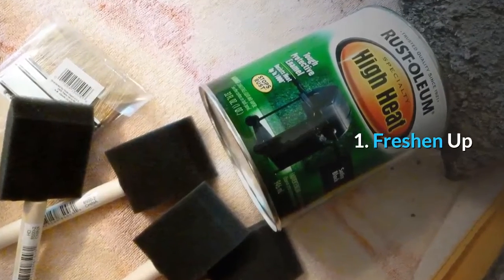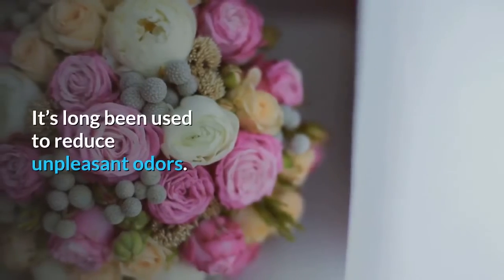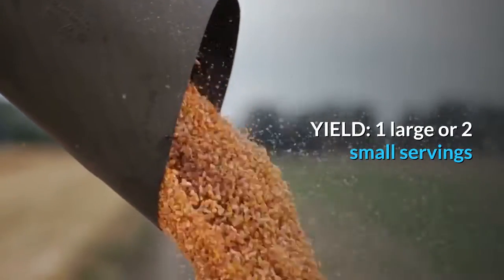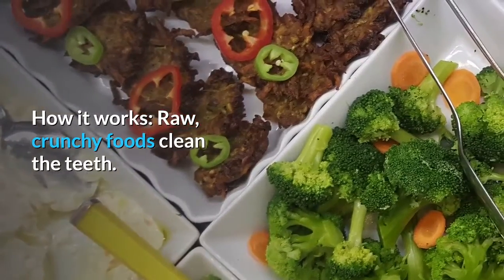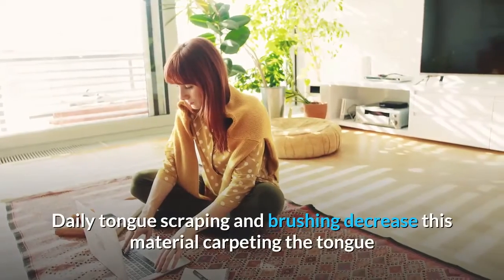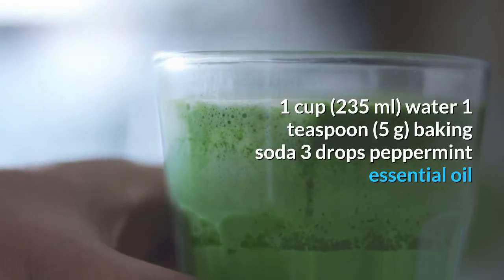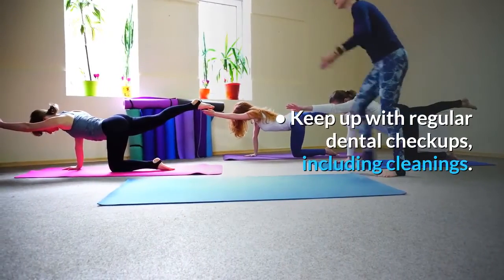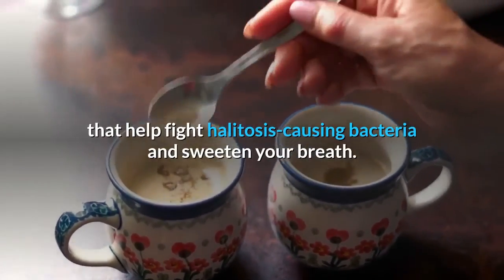Recipes To Treat Bad Breath - Home remedies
1. Freshen Up

You’re on a big date and have had a dinner rich in garlic. Pop a sprig of parsley or other garnish in your mouth and pucker up.

A fresh sprig of parsley, basil, mint, or cilantro

PREPARATION AND USE:

Place a sprig of any of these leaves in your mouth, chew, and swallow.

YIELD: 1 application

How it works:
All green plants contain chlorophyll, which neutralizes odors. Also, aromatic herbs contain essential oils that freshen breath.

2. Lemon Breath Lift

Lemon and pomegranate taste and smell fresh.

1 cup (235 ml) water
2 tablespoons (28 ml) fresh lemon juice
1 tablespoon (15 ml) pomegranate juice
1 packet (1 g) stevia, or to taste

PREPARATION AND USE:

Pour the water and pomegranate juice into a glass and stir in the lemon juice. Add the stevia. Drink in the morning (after your daily cuppa joe).

YIELD: 1 serving

How it works: Lemon contains essential oils that create the characteristic zesty (or citrus) scent. It’s long been used to reduce unpleasant odors. Both lemon and pomegranate contain flavonoids that help strengthen connective tissues, such as those in the gums. Pomegranate also has a mild antibacterial effect.

3. Citrus Fresh Breath

The rind tastes bitter at first bite but chewing it gives your mouth a natural, refreshing zing.

1 organic lemon or orange

PREPARATION AND USE:

Wash the rind thoroughly and tear off a piece. Chew for a flavorful, mouth-freshening burst.

YIELD: 1 application

How it works:
Citric acid will stimulate the salivary glands to create saliva, which is a natural breath freshener.

4. Minty Mouth-Freshening Tea

2 tablespoons (12 g) loose green tea, or
2 tea bags
1 teaspoon (2 g) crushed fresh mint leaves
1 cinnamon stick
2 cups (475 ml) boiled water

PREPARATION AND USE:

Add the tea, mint leaves, and cinnamon to the boiled water. Steep for 5 minutes. Remove the tea bags, if using, and strain out the herbs. Sip and enjoy!

YIELD: 1 large or 2 small servings

How it works:
reen tea has antibacterial compounds. Cinnamon is antimicrobial and aromatic. The oils in mint fight mouth bacteria that cause halitosis.

Lifestyle Tip

If you wear dentures, remove them at night and clean them before returning them to your mouth. Removing daily bacterial buildup day from food and drink helps keep your breath fresh.

5. Crunch It

1 cup (150 g) apple chunks
1 cup (110 g) grated carrot
1 cup (120 g) diced celery
½ cup (60 g) dried cranberries
½ cup (60 g) crushed walnuts
3 to 5 tablespoons (45 to 75 g) plain nonfat yogurt
Ground cinnamon

PREPARATION AND USE:

Mix the apple, carrot, celery, cranberries, and walnuts together in a large bowl. Add the yogurt by the tablespoon (15 g) to moisten the mixture and hold it together slightly. Divide between two plates, sprinkle with cinnamon and serve.

How it works:
Raw, crunchy foods clean the teeth. Apples contain pectin, which helps control food odors. It also promotes saliva, which cleanses breath. Cinnamon is antimicrobial. Yogurt contains the type of bacteria you want in your intestinal tract. Studies show that the active bacteria and cultures in yogurt help reduce
odor-causing bacteria in the mouth.

6. Tongue Scrape

A coated tongue is a prominent factor behind bad breath. Although you can use a toothbrush, a tongue scraper works better. You can buy one at most pharmacies. In a pinch, use a spoon.

What you need:

Tongue scraper or spoon

PREPARATION AND USE:

Each morning, gently scrape your tongue. It helps to hold the tip of the tongue with a piece of gauze or a clean cloth so that you can pull it forward to better clean the back of the tongue (and reduce the chance of stimulating your gag reflex).

YIELD: 1 session every morning

How it works:
The coating on the tongue contains some mixture of dead tongue cells, bacteria, and fungi that become trapped between the small projections (papillae) on the
tongue’s surface. Daily tongue scraping and brushing decrease this material carpeting the tongue and improves mouth odor.

Lifestyle Tip

Quit smoking to reduce bad breath, which is the least of your problems if you are a smoker. It’s a tough habit to kick, but worth the effort. Ask your doctor for information about how to get off tobacco.

AND MORE TECHNIQUES!